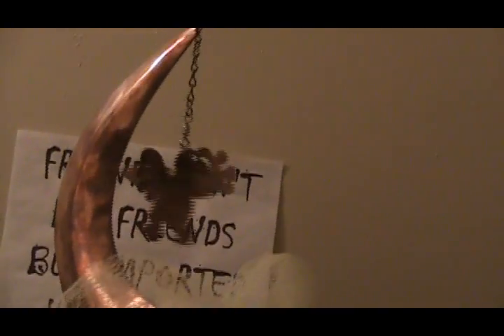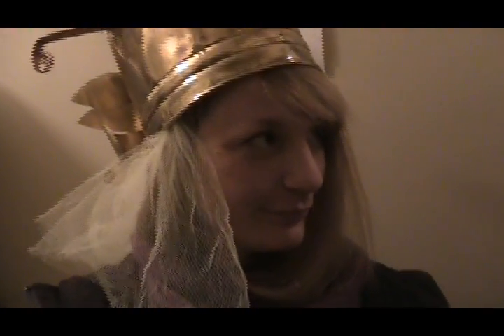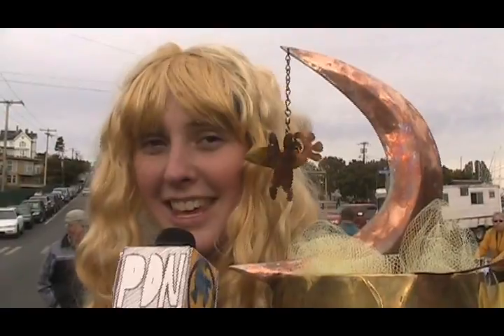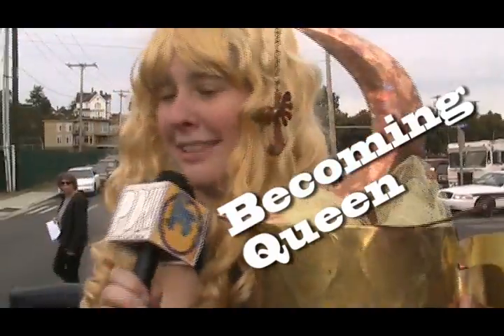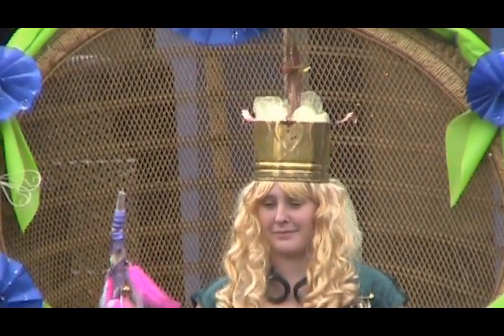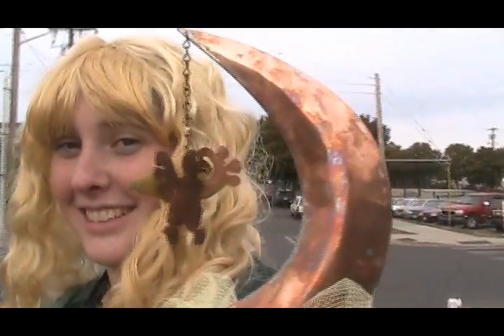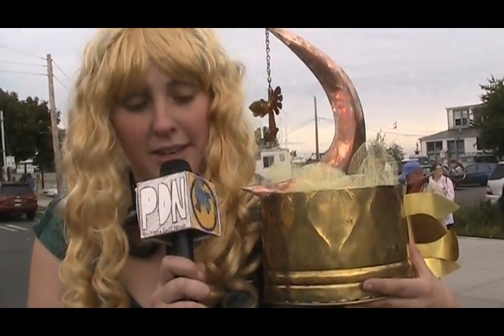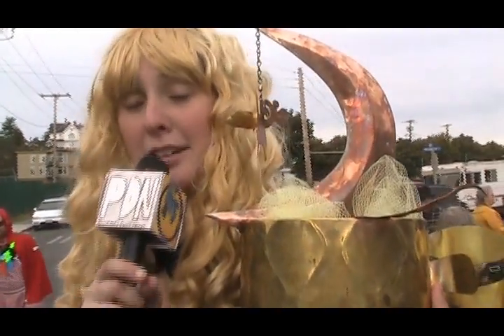Port Townsend Kinetic Sculpture Race: The Rose Hip Kween's Krown Interviews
Chimacum born and rasied Cleare Shields was krowned 2011 Rose Hip Kween at the annual Saturday night Port Townsend Kinetic Sculpture Race Koronation Kostume Ball.

Music
David Choi
Beatoid